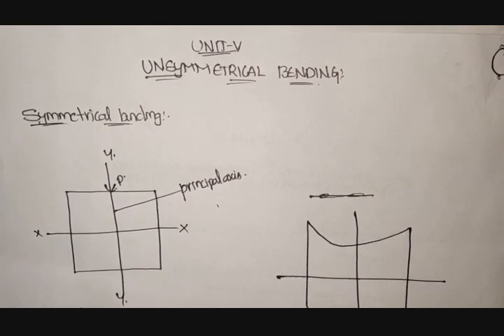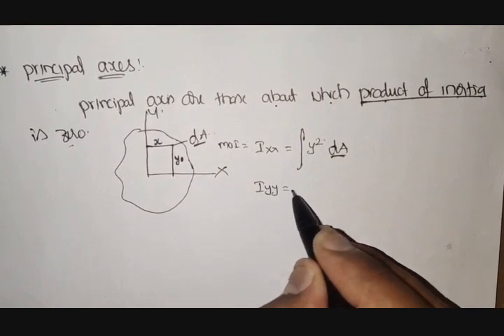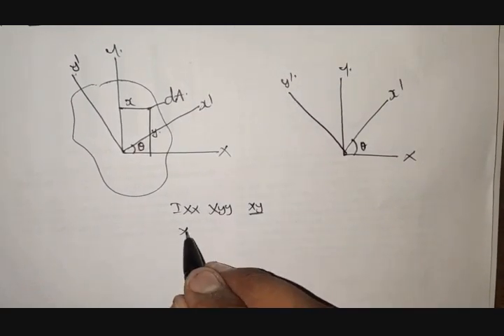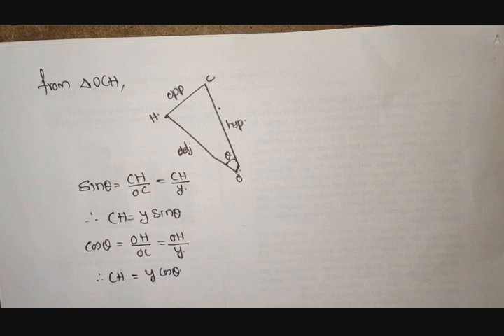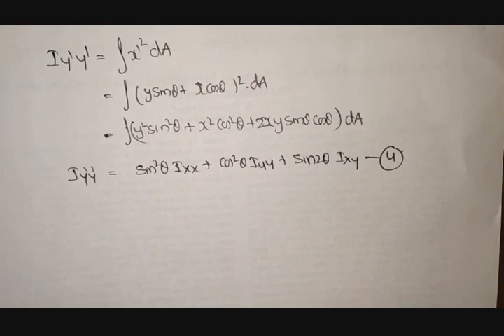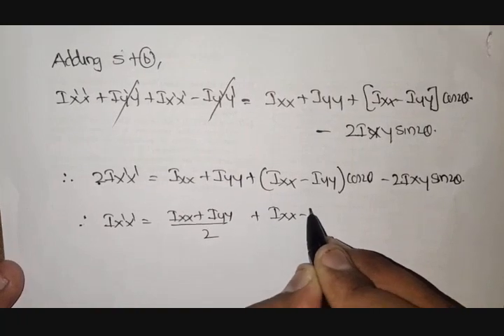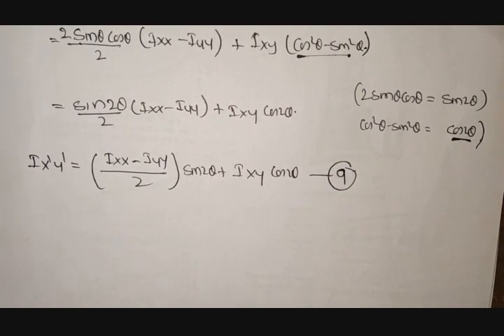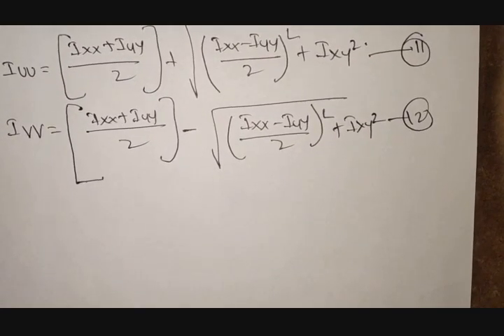Unsymmetrical bending introduction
Unit-5 unsymmetrical bending introduction and principal axes,. Principal moment of inertia